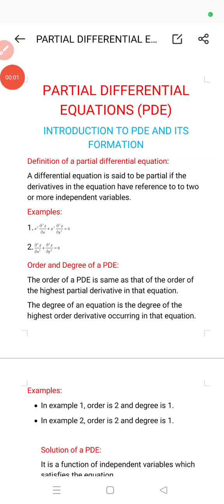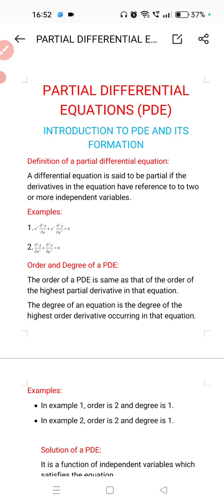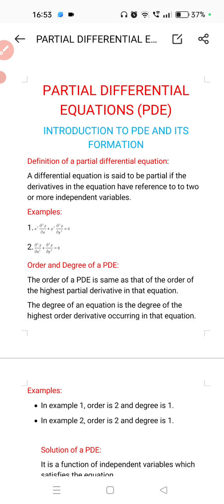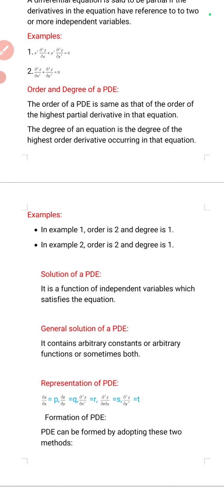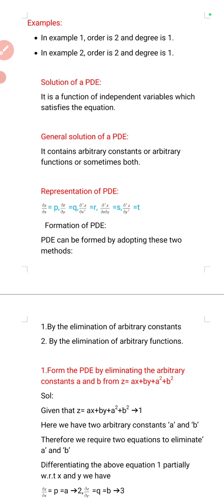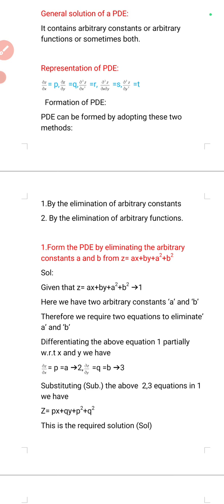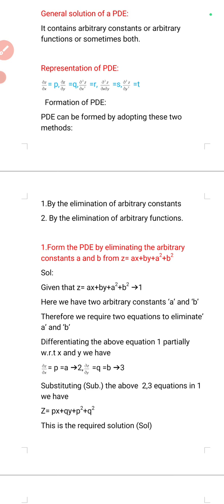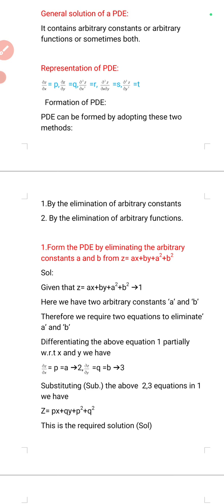First Year B.tech Math: Introduction to Partial Differential Equations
In this video I introduce the concept of a PDE and explain how they are formed